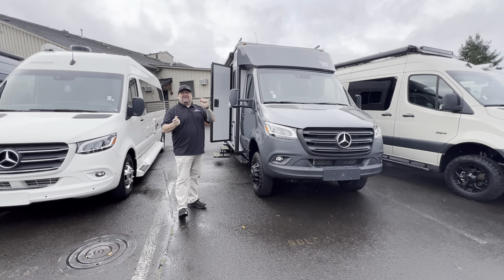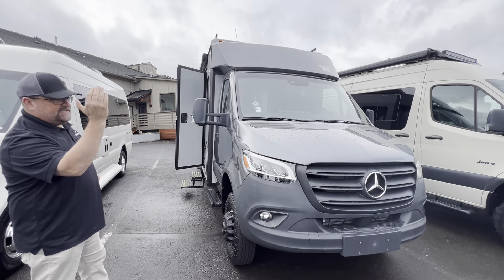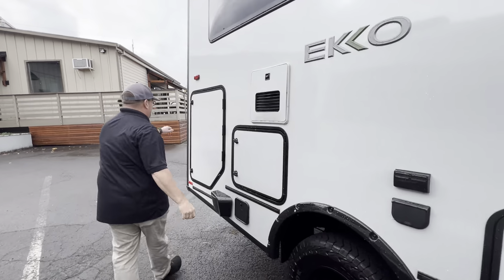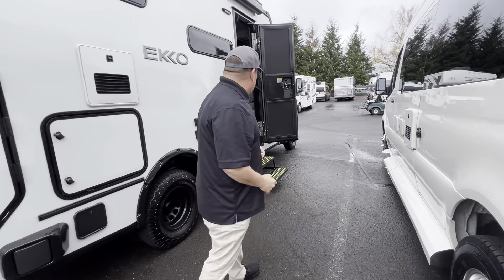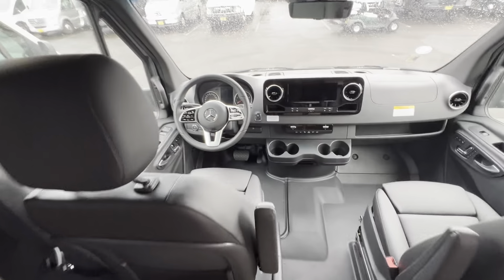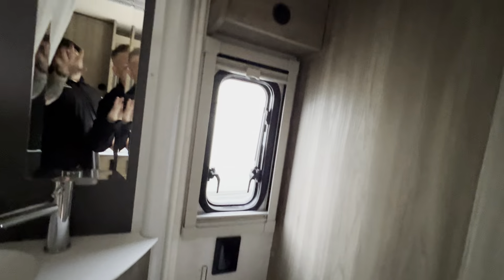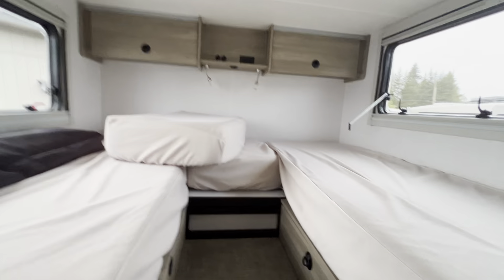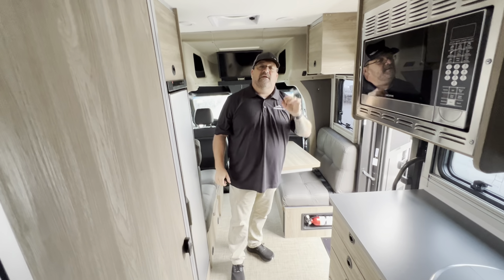New 2025 Winnebago EKKO Sprinter 23B - Sandy, OR - #23293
You will love the versatility found throughout this motorhome! Starting with the rear multifunctional lounge that can convert into four different modes. The flexible wet-dry bath has a pivoting lavatory wall, a 24" x 30" shower, an Oxygenics shower head to wash up, and even robe hooks to hang your towel afterwards. Keep your bellies full with delicious home cooked meals prepared in the versatile galley with the portable single burner induction range top, convection microwave oven, and 5.3 cu. ft. single door 12V refrigerator, plus a galley drawer/counter extension base. The heated gear garage has a L-track cargo tie down system with removable floor liner, 110V/12V charging ports and LED lighting to see clearly day or night!

If you're ready to start your RV adventure then you need to check out this Winnebago EKKO Sprinter Class C diesel motorhome! Experience a versatile base camp with belted seating for four, sleeping for three or more with the added optional pop-top, deep gear garage, and flexible living space. It has enhanced off-road capabilities by being built on the Mercedes-Benz AWD Sprinter chassis that has elevated ground clearance and all-terrain tires for low-traction environments. Your driving comfort and safety are also enhanced with a MBUX multimedia system with navigation, Apple CarPlay and Android Auto, a digital rearview mirror, active lane keeping assist, DISTRONIC PLUS adaptive cruise control, attention assist, and much more. Come see what else it has to offer!